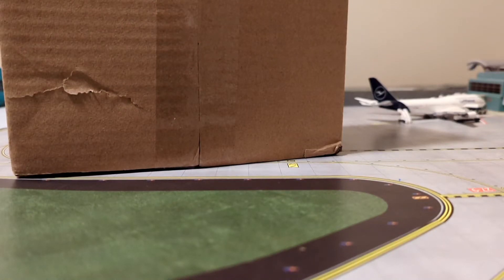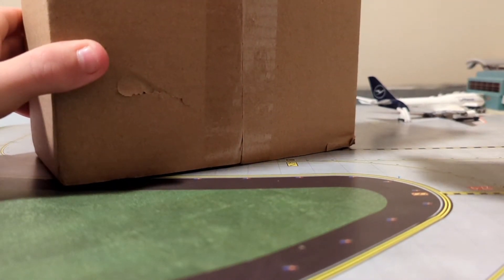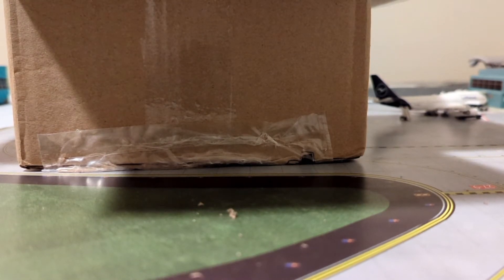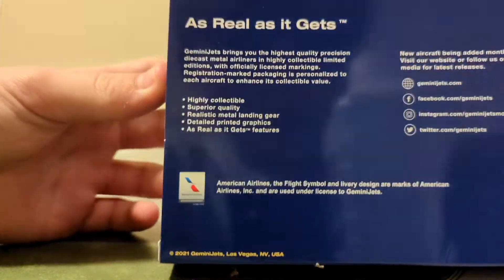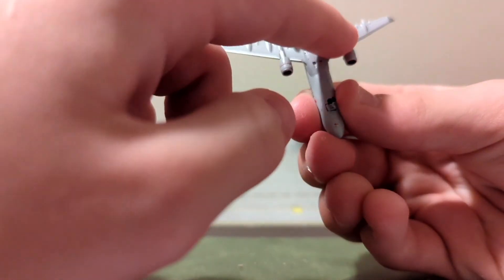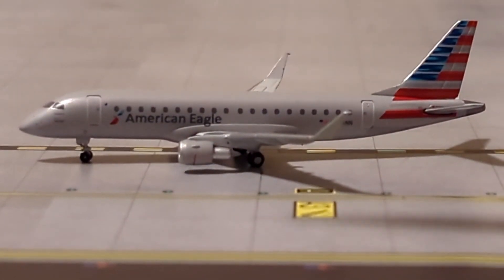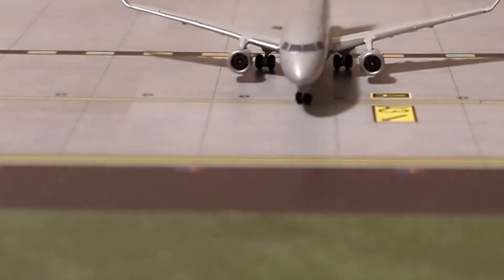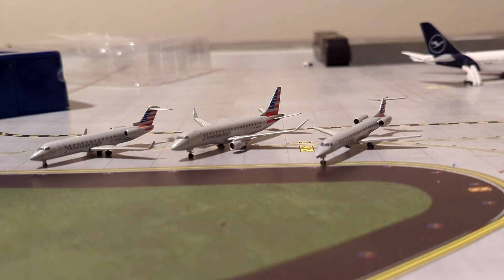American E175 Unboxing